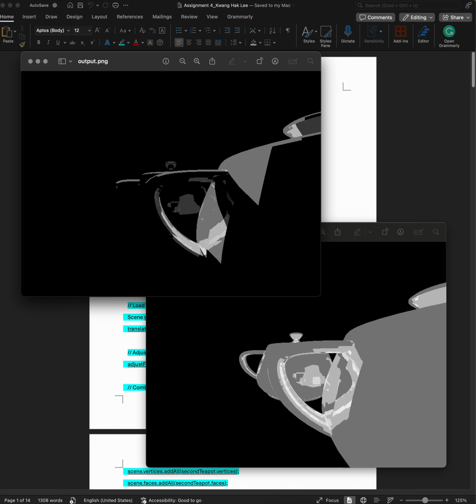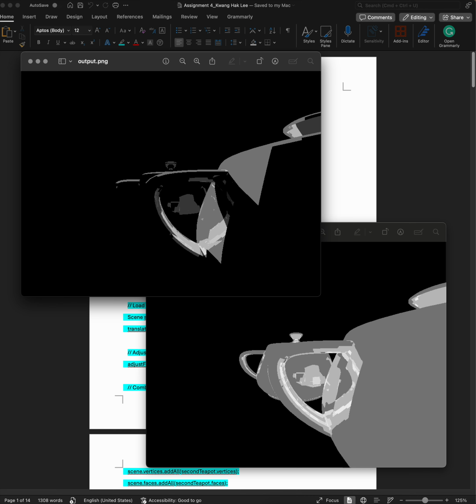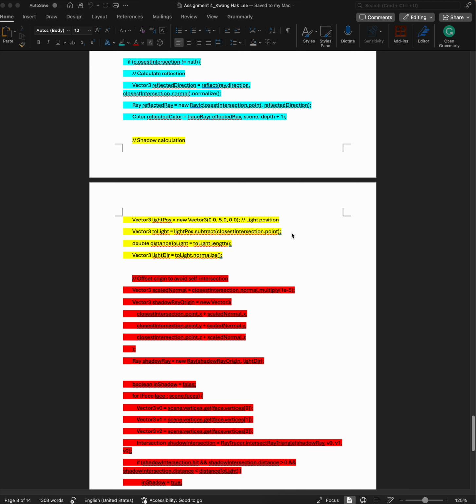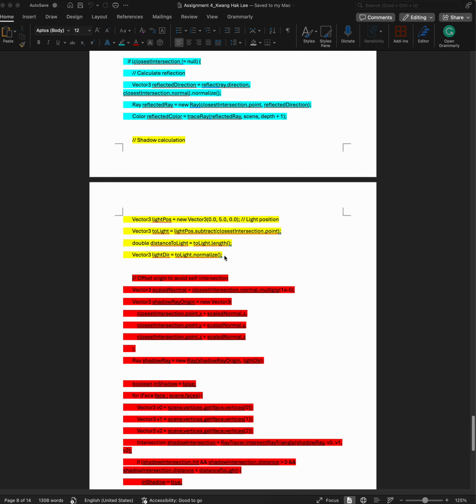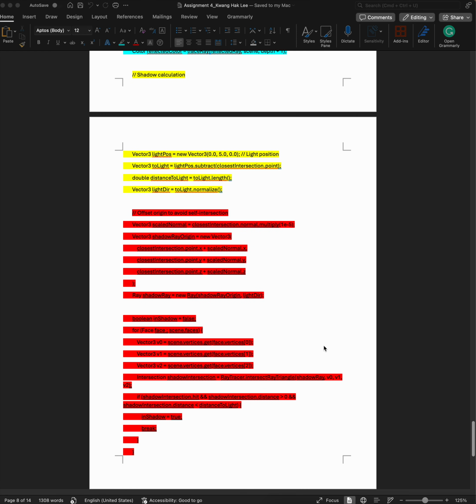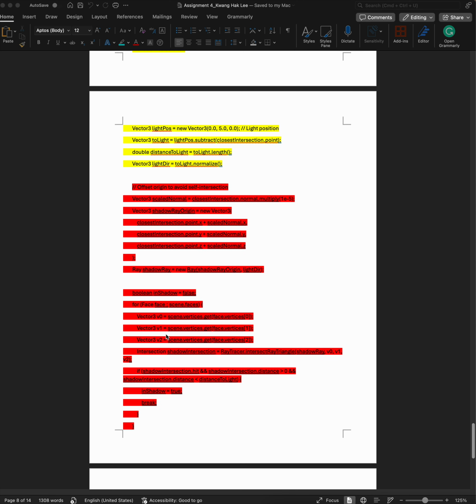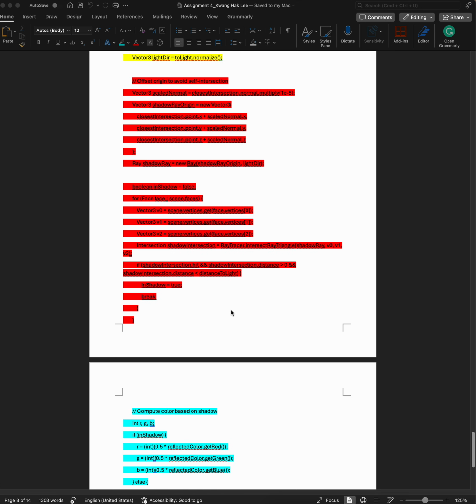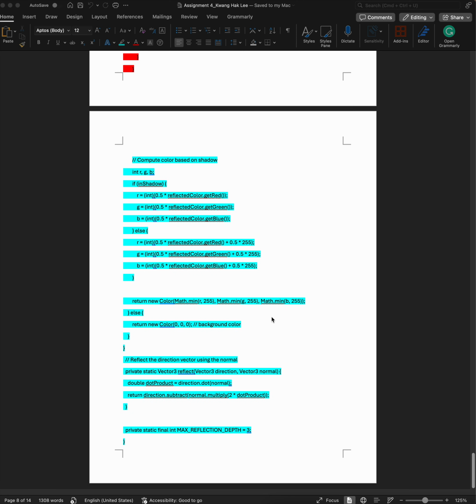CSC313_Assignment 4_ Kwang Hak Lee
This is Assignment 4 from the CSC313 class.
RayTracerReflectionMultiTeapot code.

Reference:

Sanders, B. (2024). Rendering, Geometries, Bitmaps, and Animation. Kindle Direct Publishing. 8-1